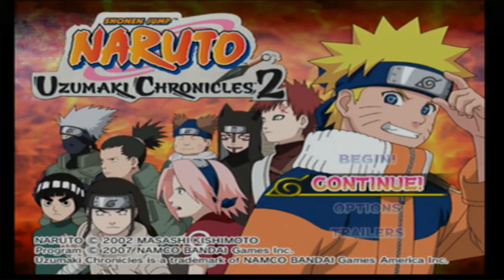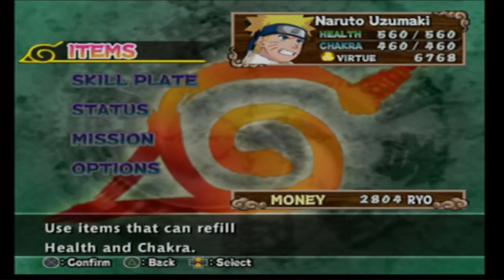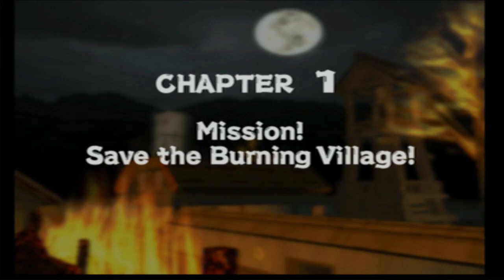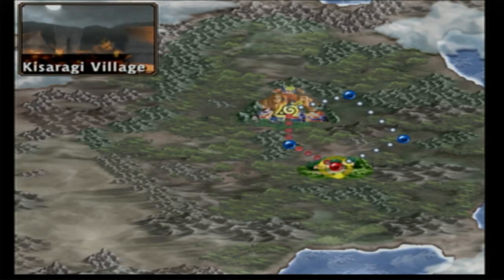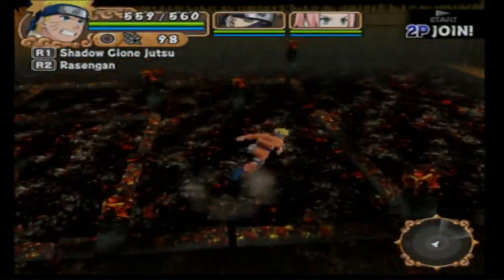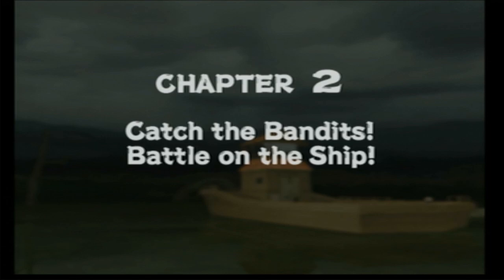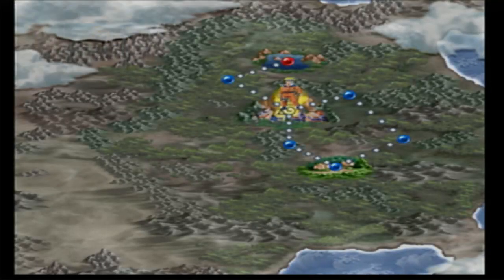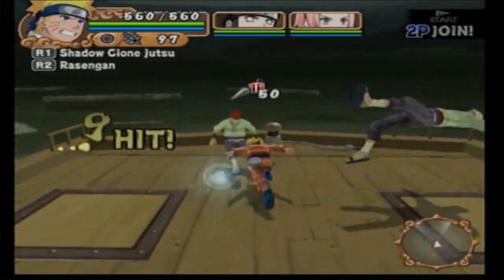I try teach you all how to speedrun Naruto Uzumaki Chronicles 2 The Prologue to chapter 2.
This is on New game+ so my characters are op as hell Naruto can take out most off the enemies with one punch. Naruto max punch is 53!